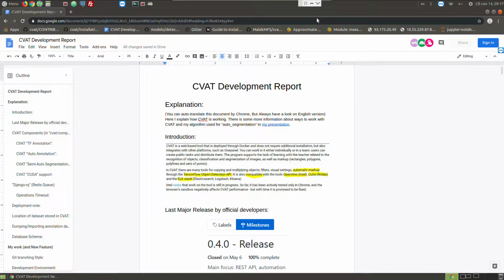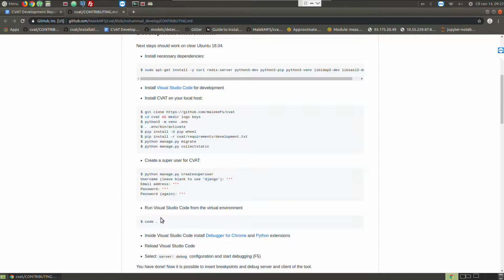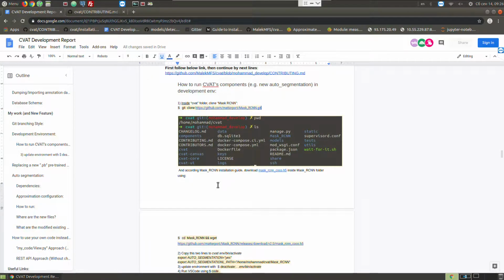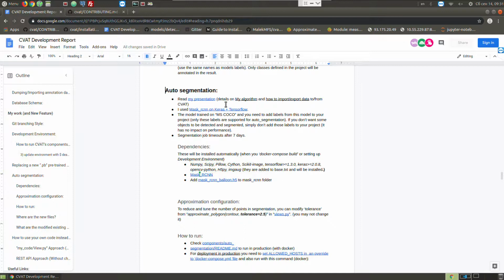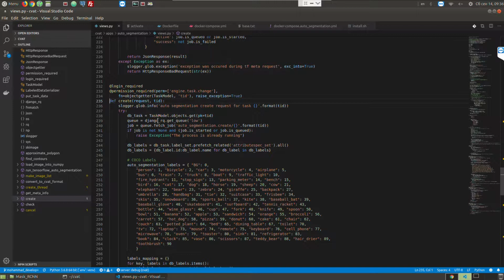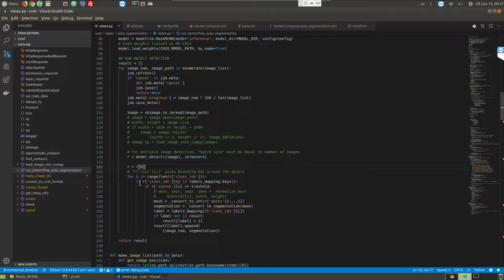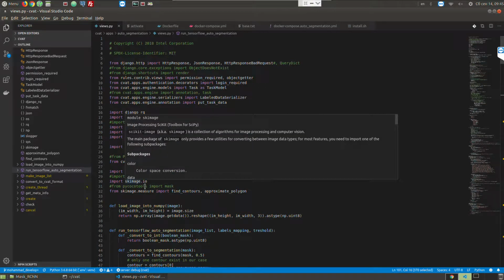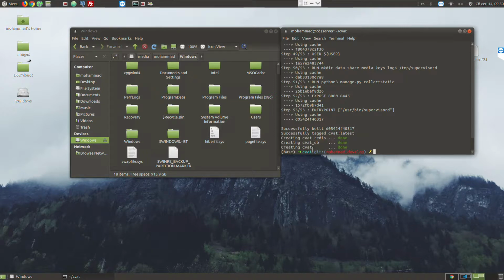CVAT Auto Segmentation with DNNs 1 - CDS Lab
By MohammadReza Malekabbasi